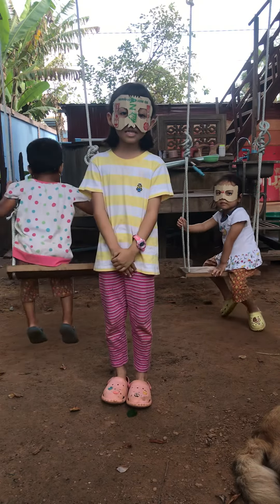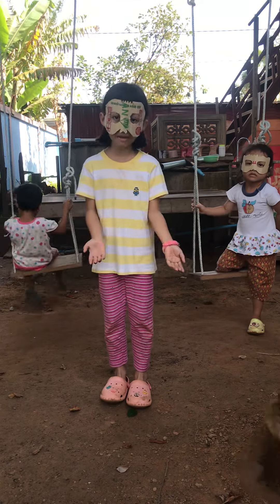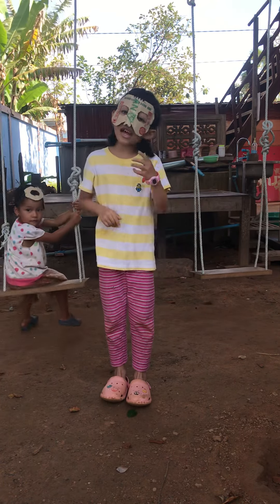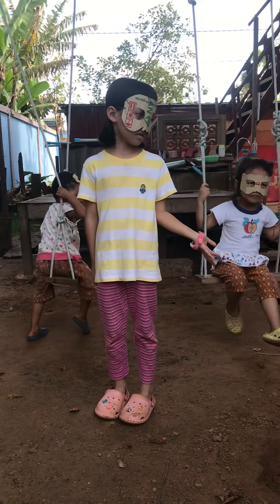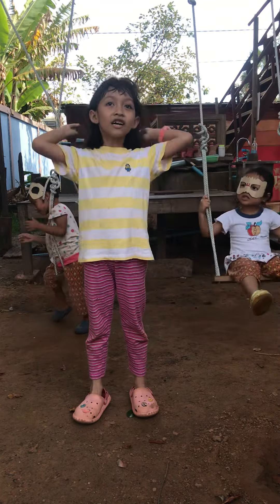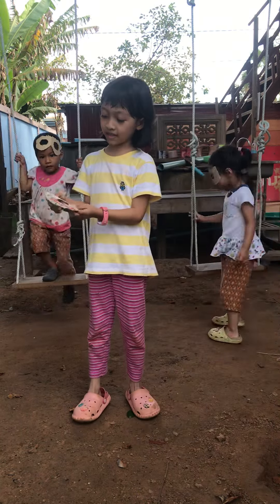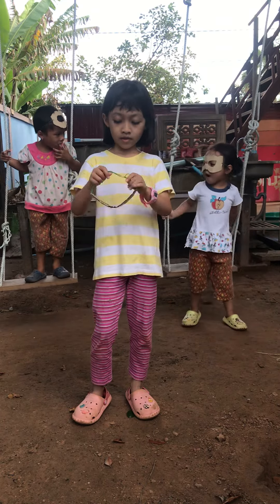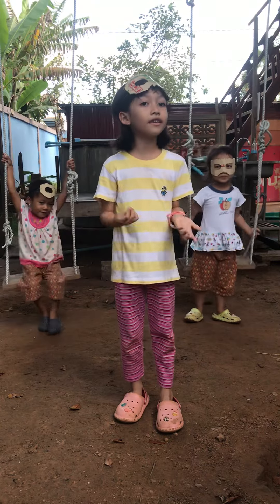My mask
Reaksa Tv